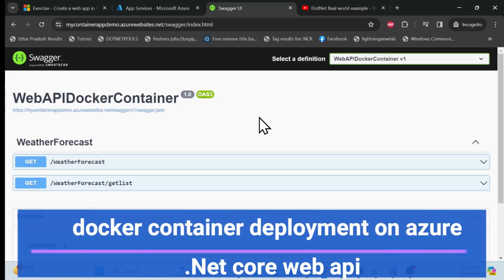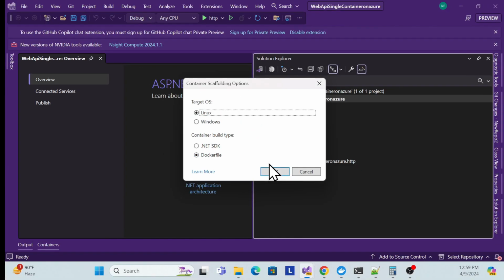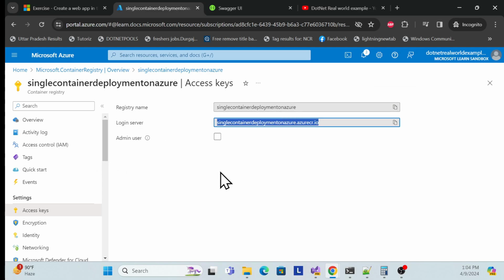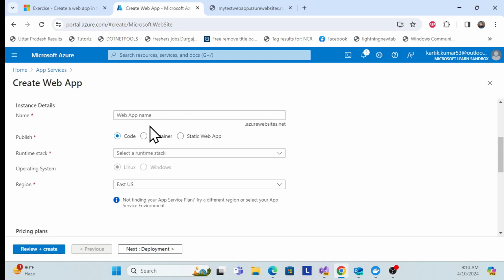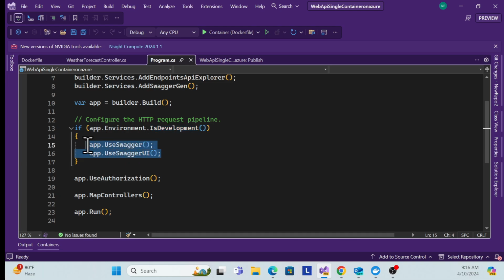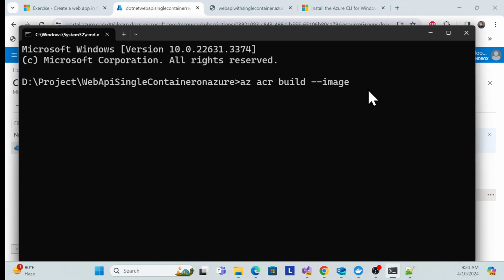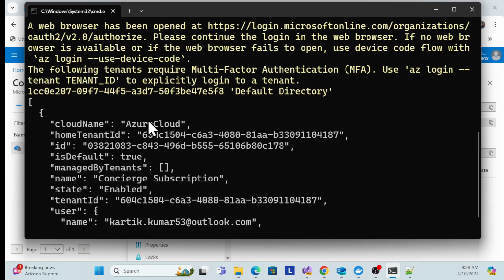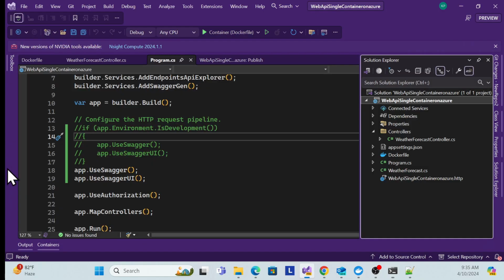How to Deploy Docker Containers on Azure with .NET Core api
Learn how to deploy Docker containers on Azure using .NET Core web API. This tutorial covers the step-by-step process of deploying your .NET Core web API application onto Azure cloud using Docker containers. With the release of .NET 8, it's easier than ever to leverage the power of Docker for deploying your applications on Azure. Follow along and master the deployment process for your projects.

00:00:00 demo
00:01:05 recommendation
00:01:55 create web api project
00:03:29 add docker file
00:05:04 create container registry
00:08:15 create and push image
00:10:50 create web app
00:14:06 testing and verify app
00:15:59 cli push image

udeploy
azure dedicated host
azure wordpress hosting
azure dedicated server
azure dedicated server pricing
azure webapps deploy
azure wordpress hosting price
dedicated server azure
deploy streamlit app on azure
azure free website hosting
azure webapp deployment
microsoft azure free web hosting

docker container
azure
.net core web api
.net 8
deployment
container registry
ACR
Azure CLI
Azure PowerShell